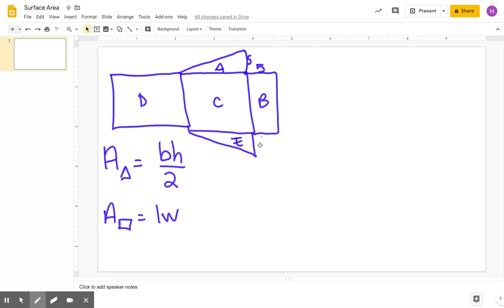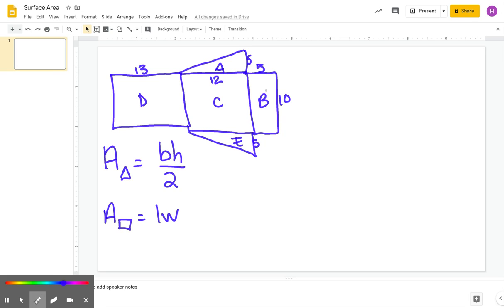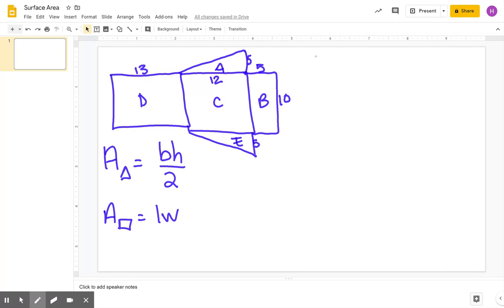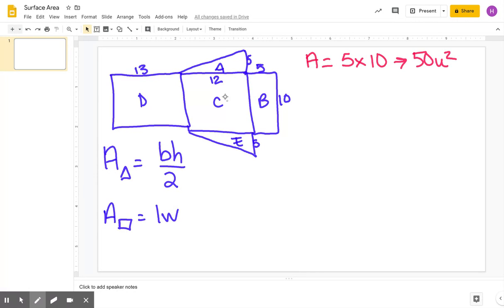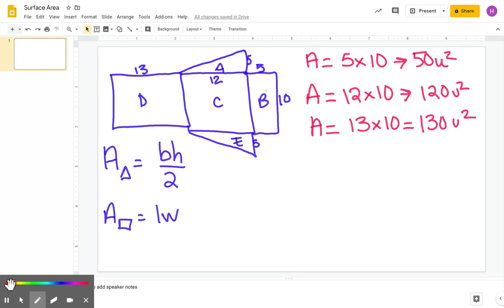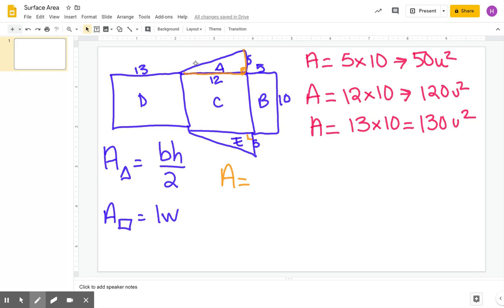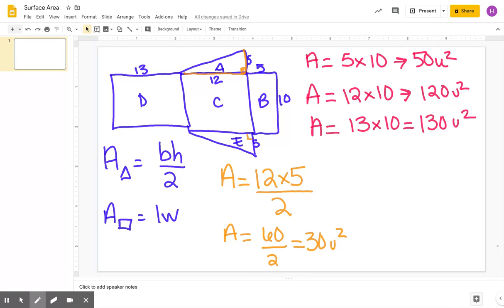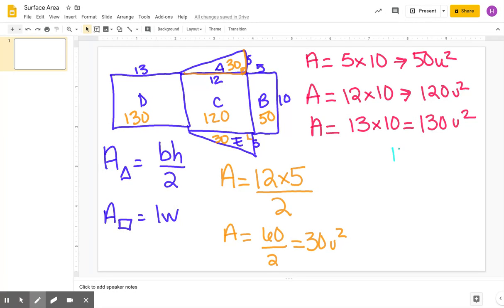Surface Area - Google Slides